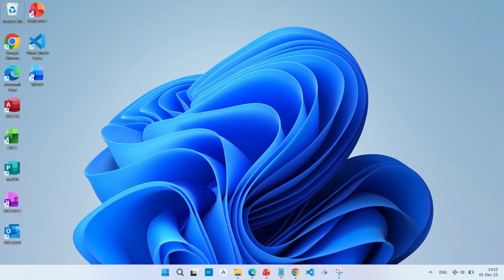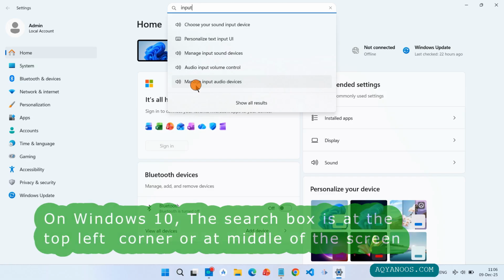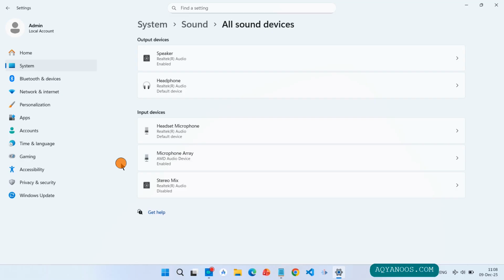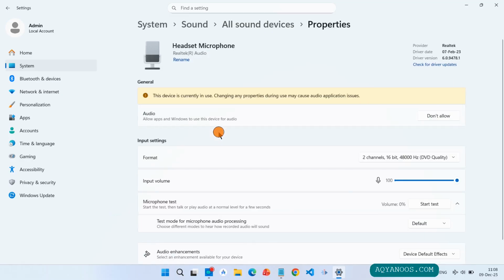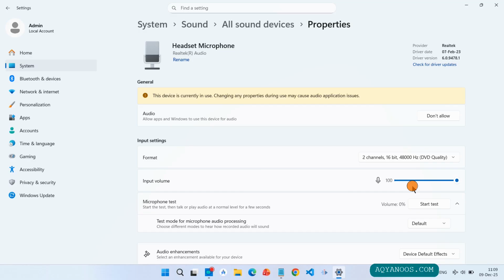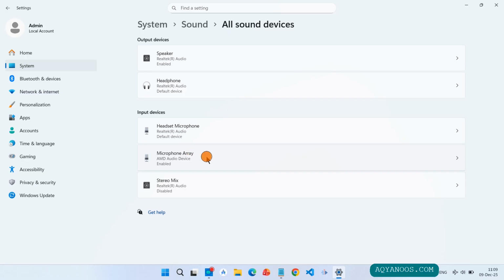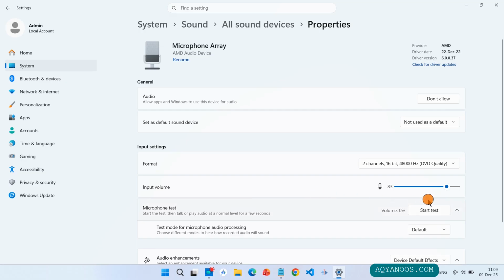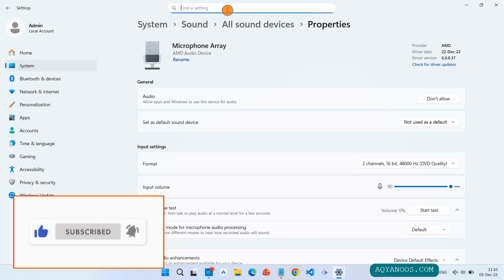How to Improve Audio/Sound Quality in Screen Recording? Audio is too Low and Noisy? FIXED ✅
In this video I show you the best solution to have high quality audio in your screen recording. If you are looking for how to screen record with good quality audio / sound, you are at the right place. If your screen recording audio is too low or poor quality or noisy, I show you how to fix it with changing only one setting.